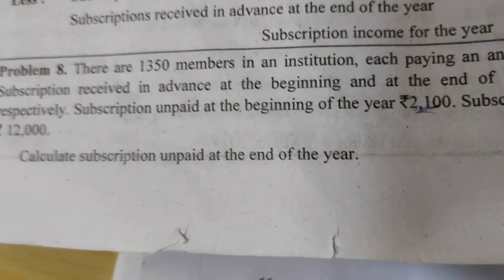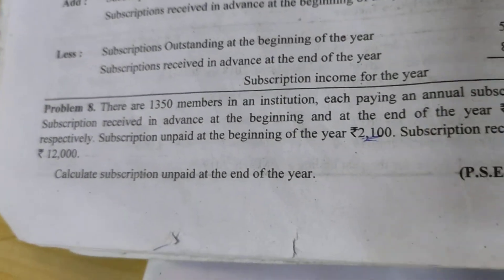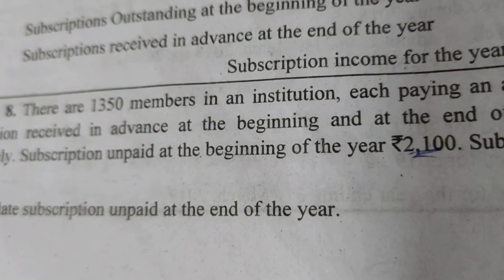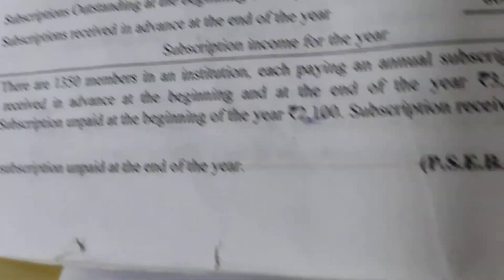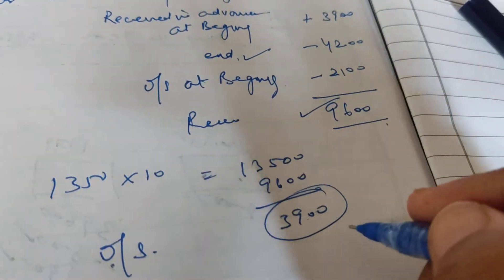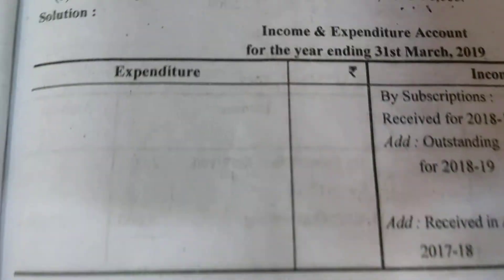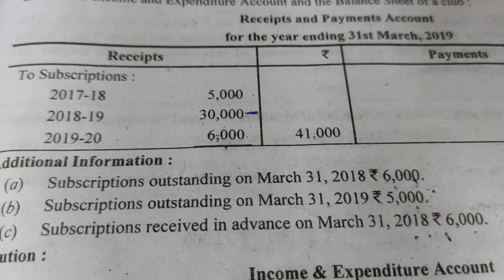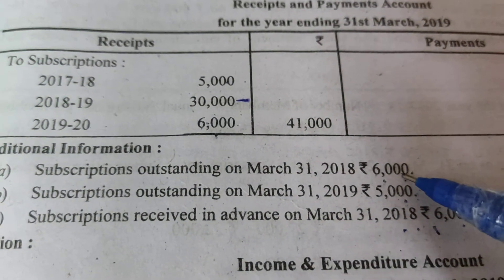NPO(Practical)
Accounts 12th  Lect -3